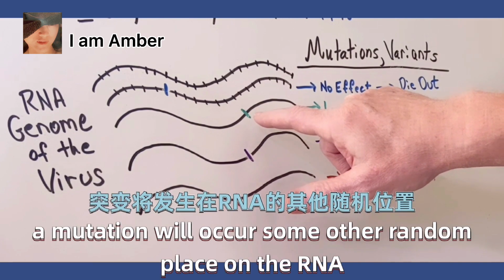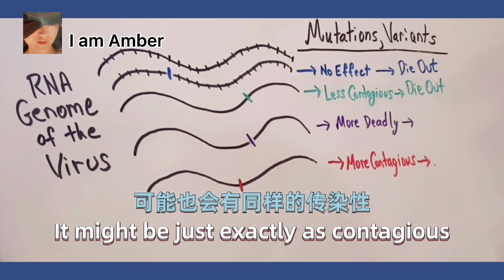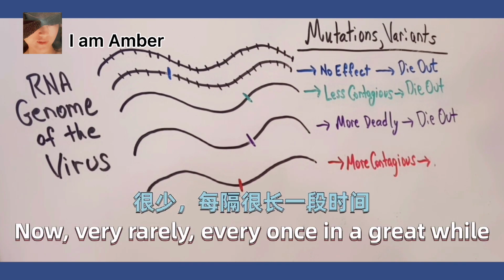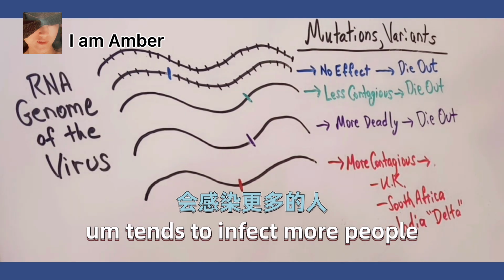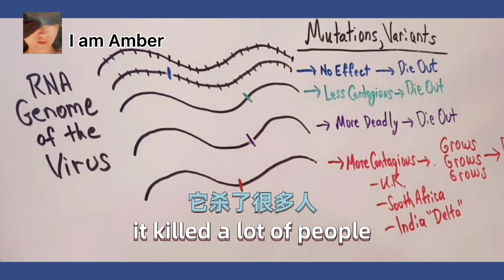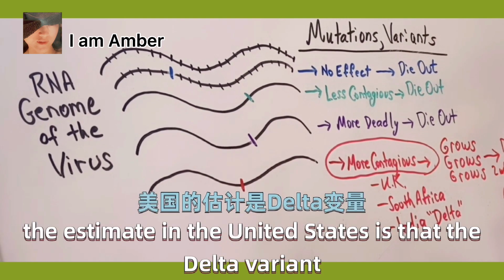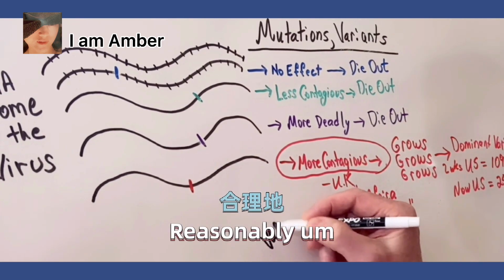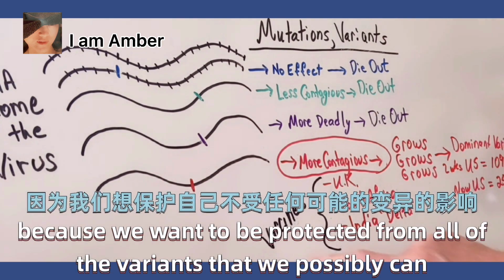跨国婚姻/美国医生中国妻【72】我家医生坚持要让大家多了解一些病毒知识，你喜欢听吗？ June 28, 2021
我老公对变异病毒做了详细的介绍